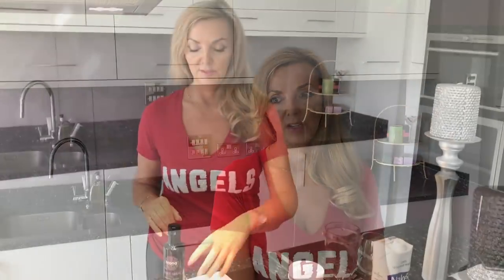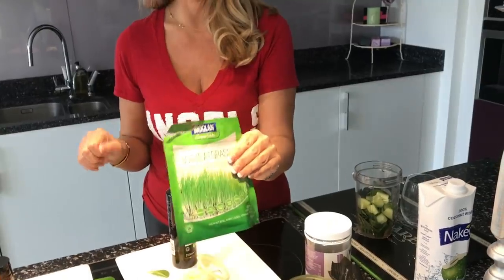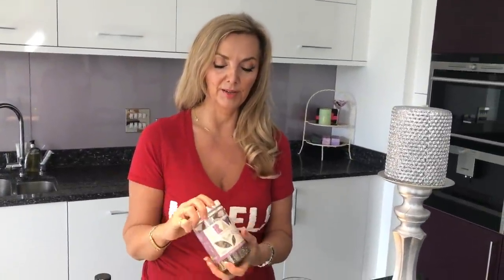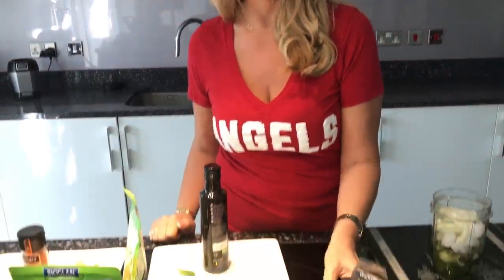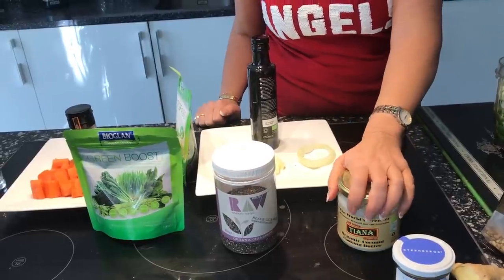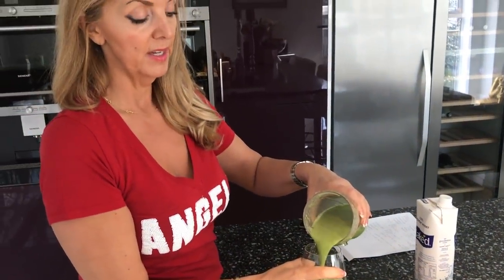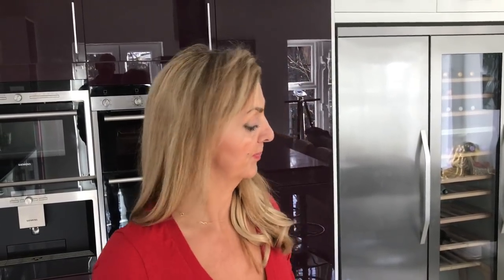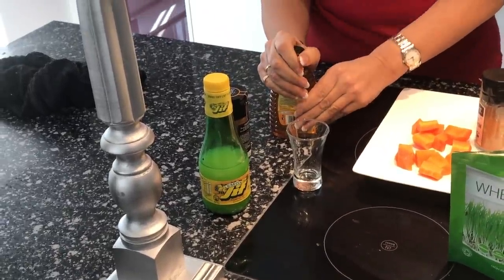Jojo Shows You How To Juice For Health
Jojo gives her tips and recipes for juices that are stylish and healthy !